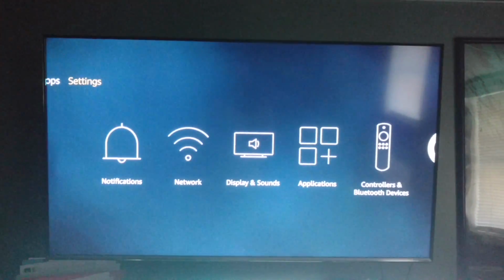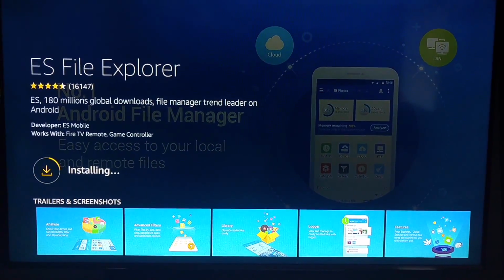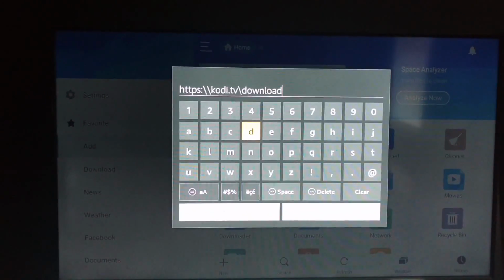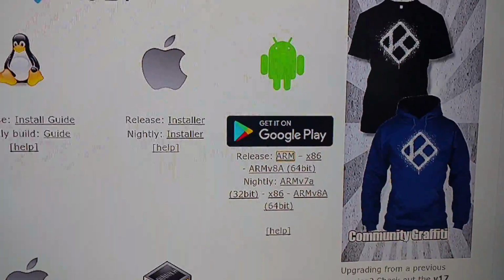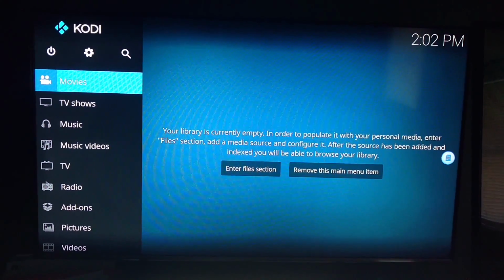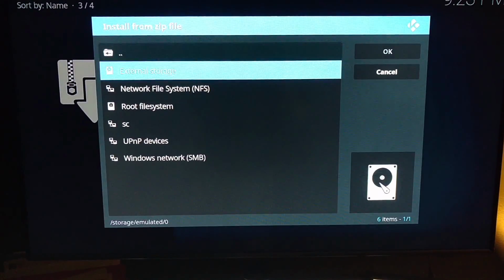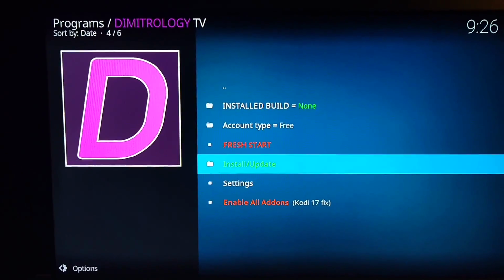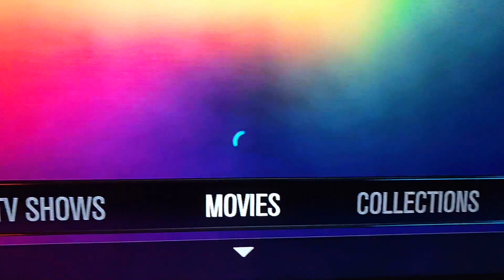HOW TO JAILBREAK FIRESTICK/FIRE TV! 2017 FASTEST METHOD! SCHISM ON KODI 17!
If you have trouble, check my channel for the latest update!